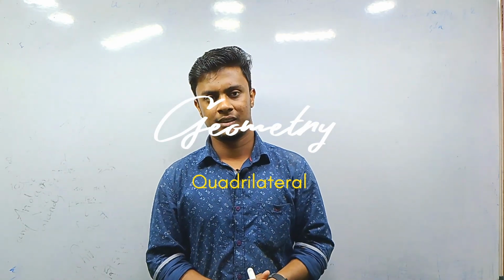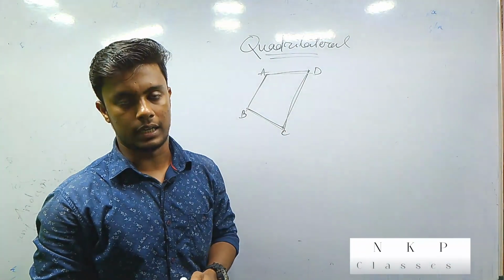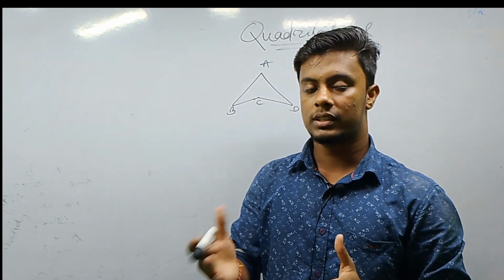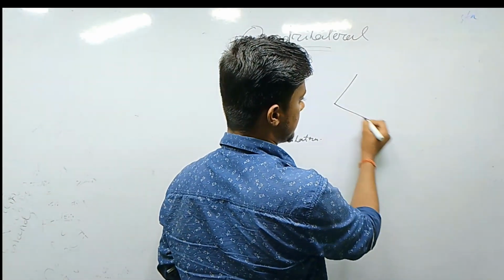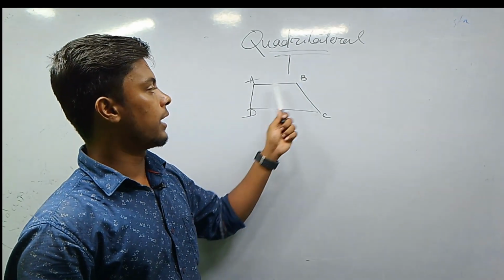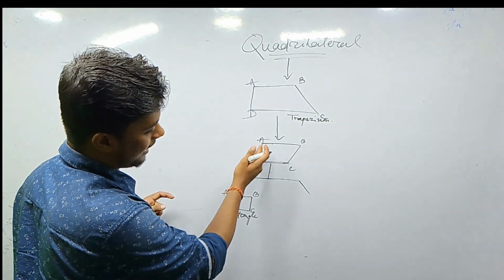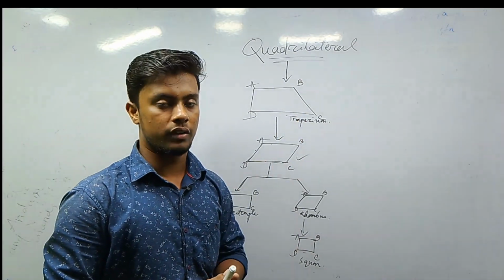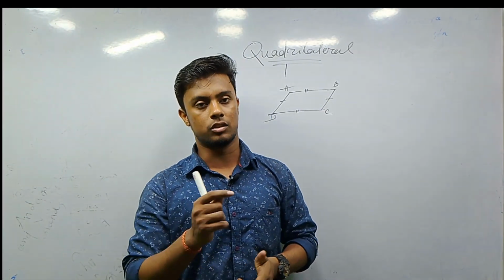Geometry ||Different types of Quadrilateral for High school ||Convex And Concave Quadrilateral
Friends let's learn a basic idea about the Quadrilateral and about types of Concave and convex Quadrilateral and more updateed quadrilateral.#@NitishKumarPalai